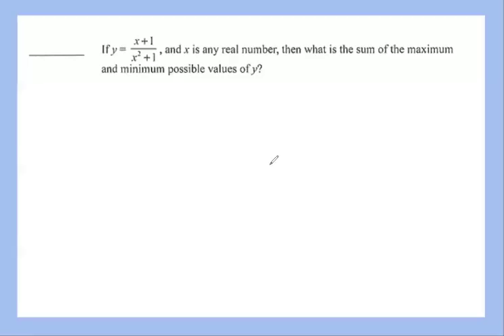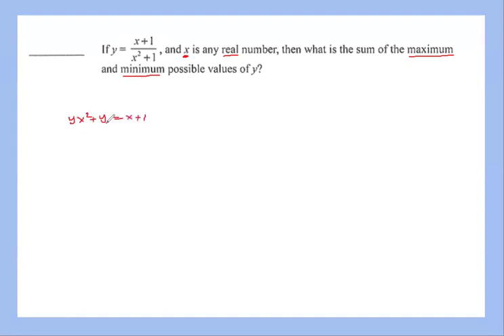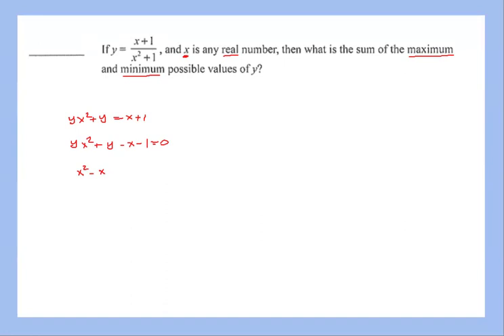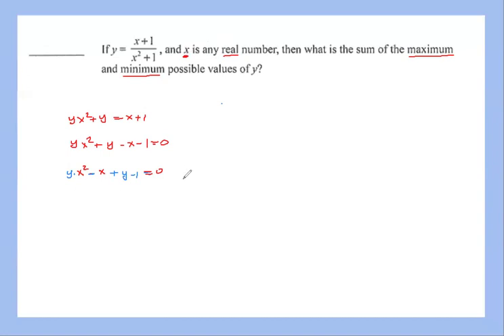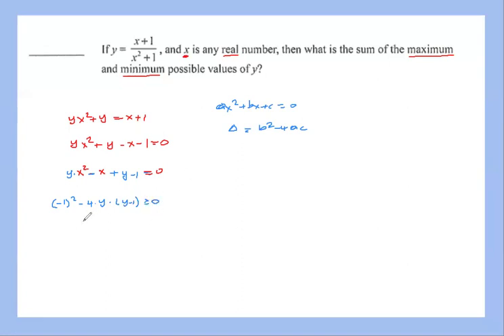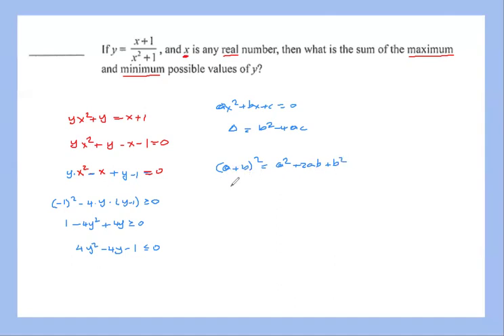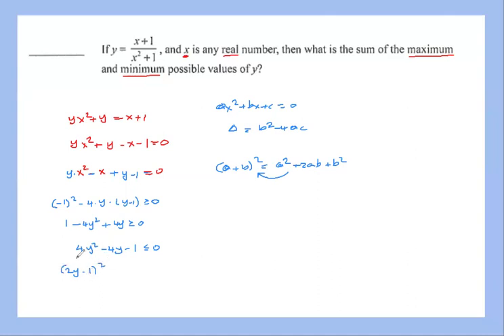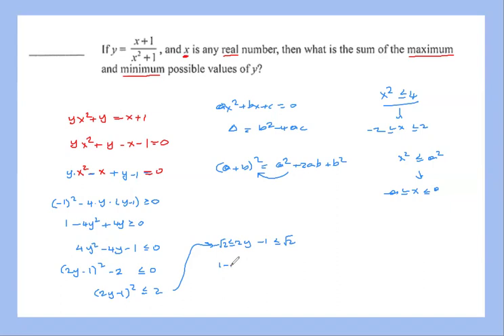2022 MATHCOUNTS National Competition Sprint Round #27(discriminant and completing the square)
In this video, we went over problem 27 from the 2022 MATHCOUNTS National Sprint Test. This problem was particularly challenging and required the use of the discriminant to find a solution.

We reviewed the concept of the discriminant, which is a crucial tool in solving quadratic equations, and demonstrated how to apply it step-by-step to tackle this problem. Make sure to follow along and understand the application of the discriminant to improve your problem-solving skills in similar contexts.

Some tools to tackle any optimization problem.Get etter at these if you aim State/National.

Algebraic Identities
Trivial Inequality
AM-GM Inequality
Cauchy-Schwarz Inequality
Derivative(but not recommended for MATHCOUNTS )